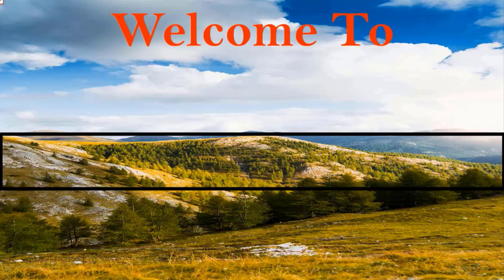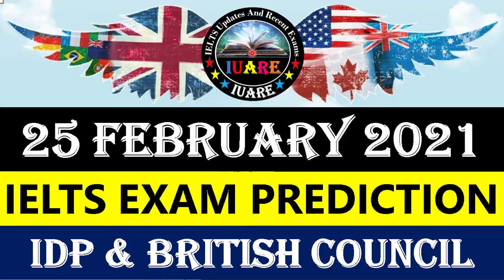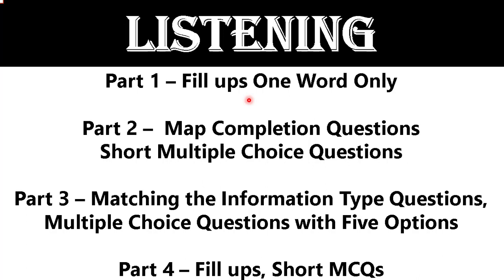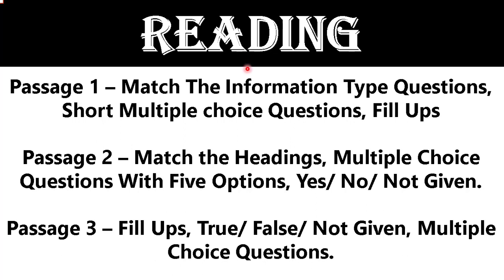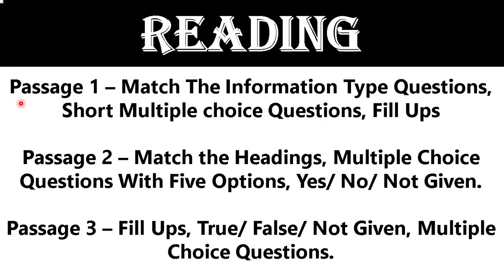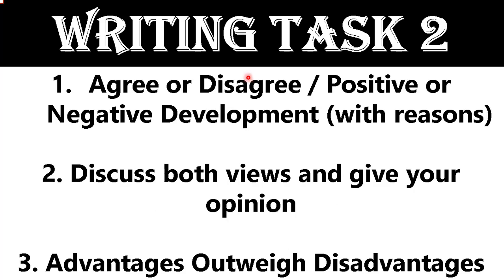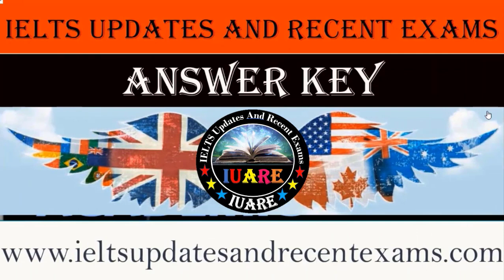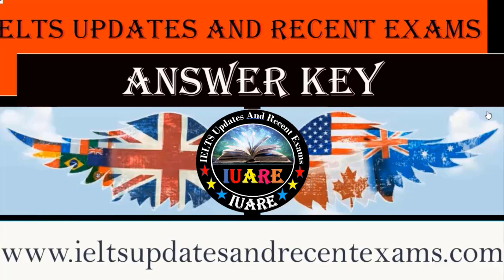25 February 2021 IELTS Prediction | 25 february 2021 ielts exam prediction | IDP & BC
25 February 2021 IELTS Prediction | 25 february 2021 ielts exam prediction | IDP & BC